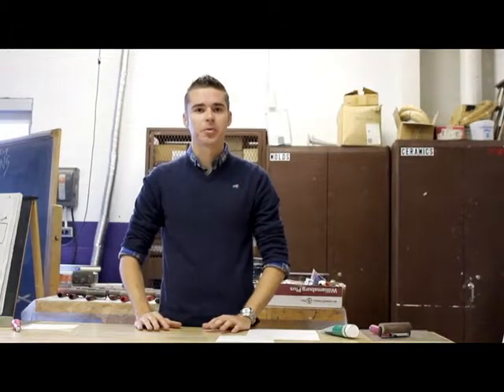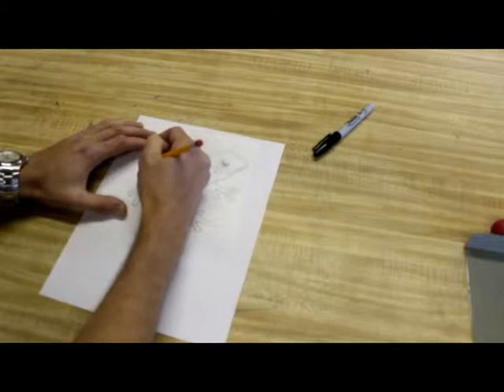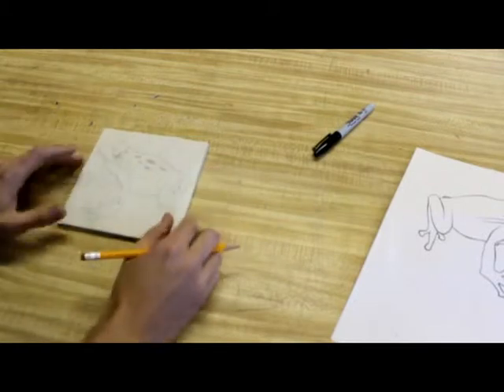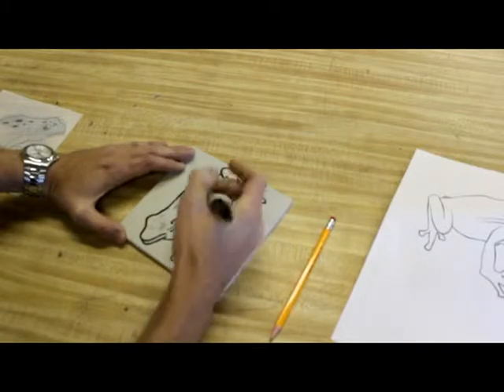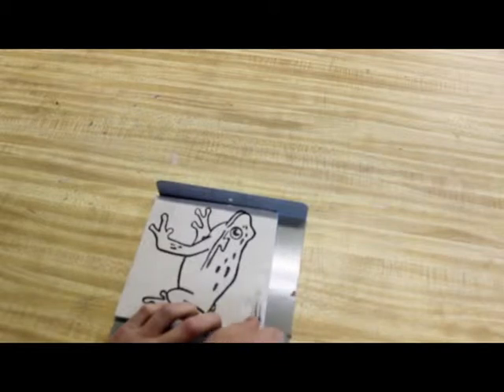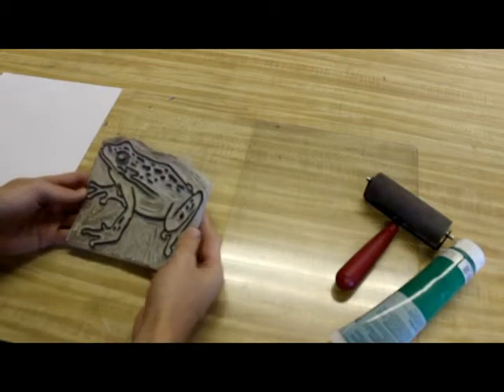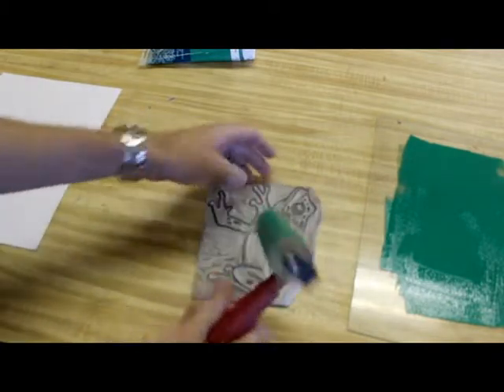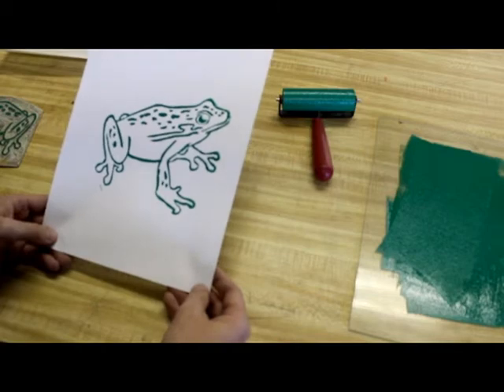Mr. Wilson Teaches Relief Printing- Linoleum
Learn the relief printing technique using linoleum carving